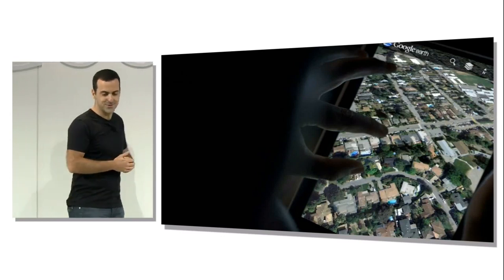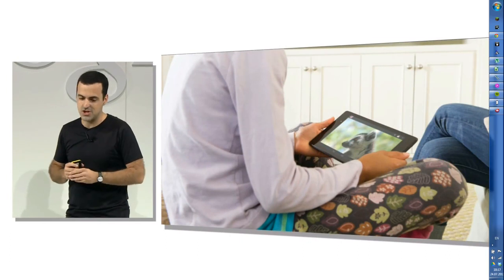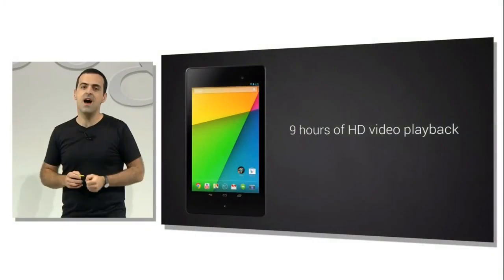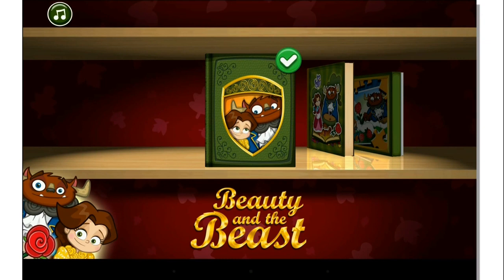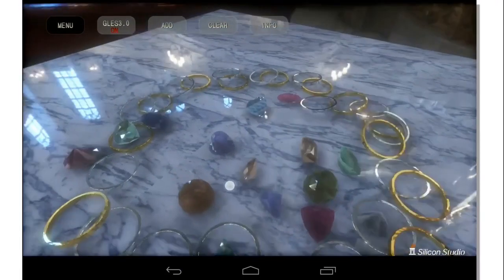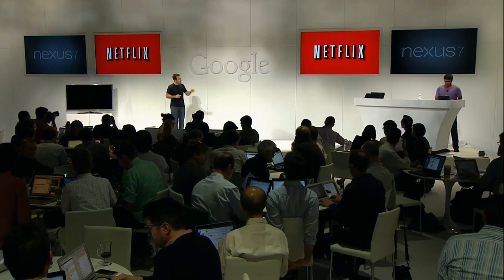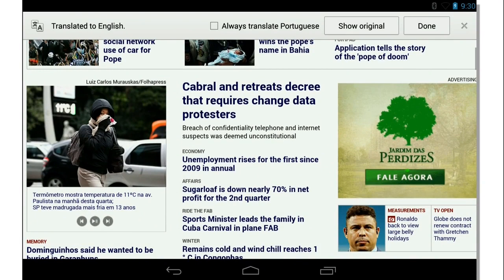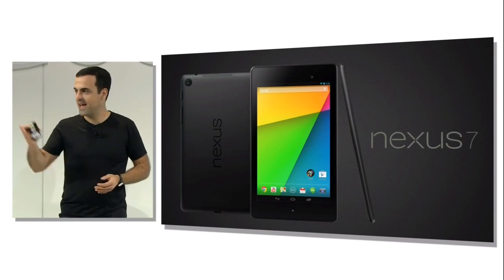The New Nexus 7 & Android 4.3 - Official Presentation (2013) [HD]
Stark reduzierte(s) PCs, Smartphones, Kameras & Technik-Zubehör

The Officall Presentation of ,,The New Nexus 7" running Android 4.3
Die Offizielle Presentation des ,,Neuen Nexus 7'' auf dem Android 4.3 läuft.